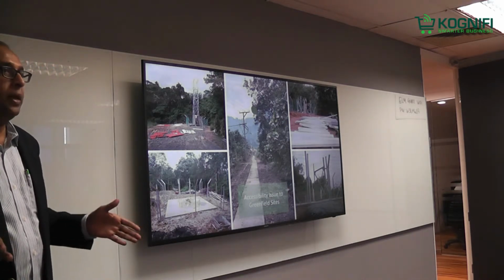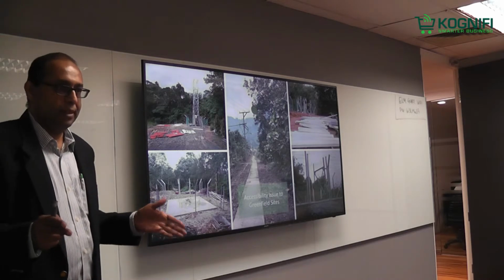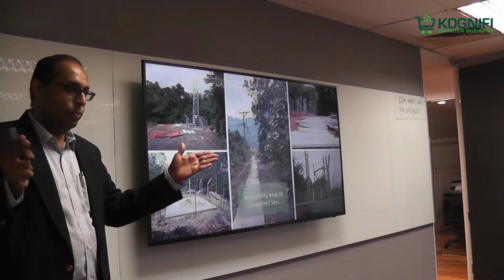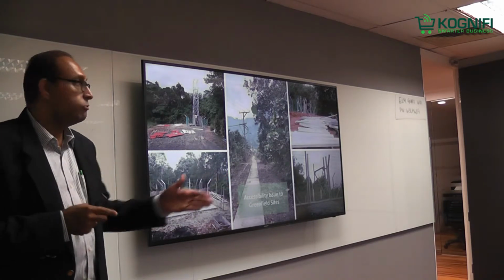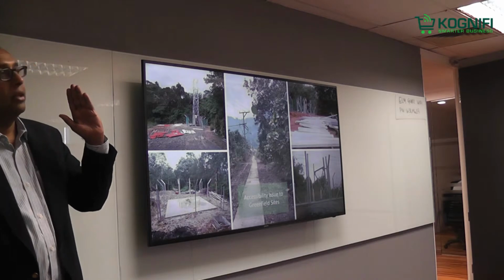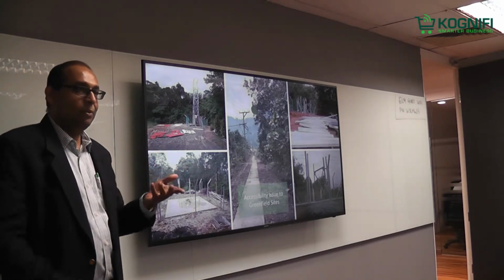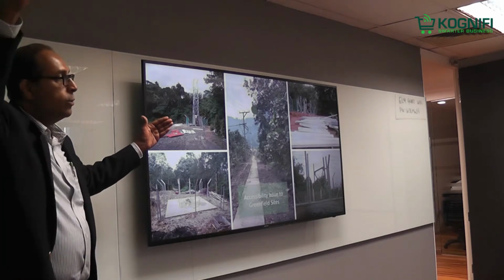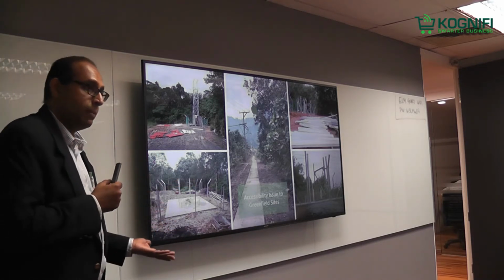Digital Transformation Opportunity Identification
The digital transformation process is started by searching for opportunities to improve the cost inputs of time and money, and getting the same quality of deliverable.